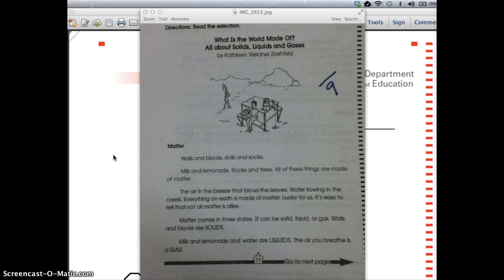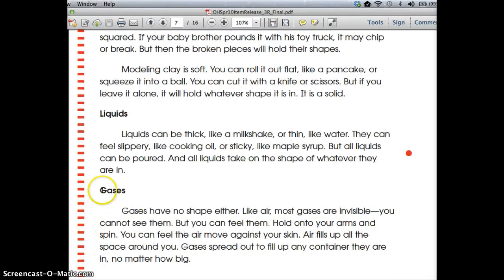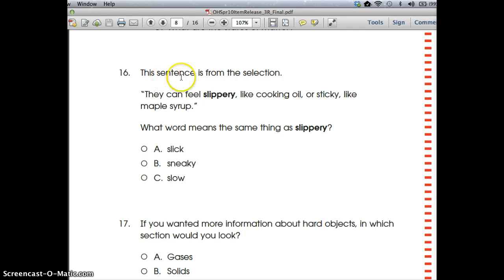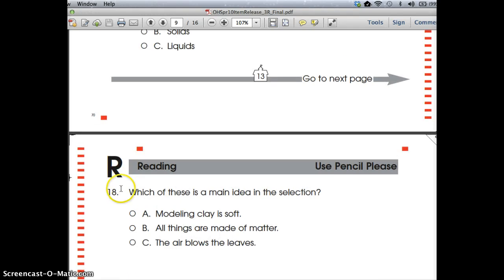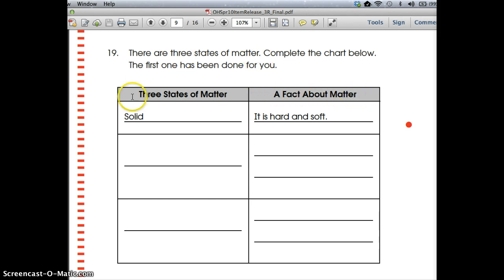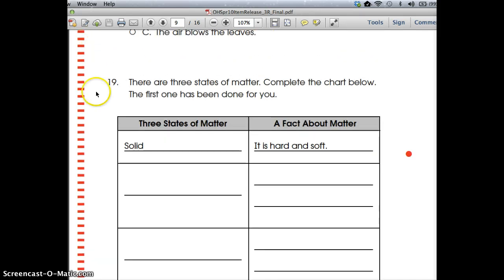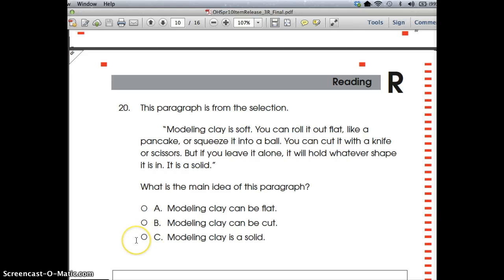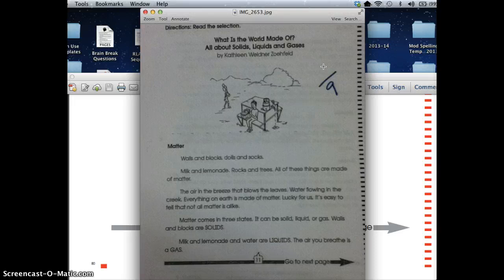What is the World Made Of: Grading the OAA